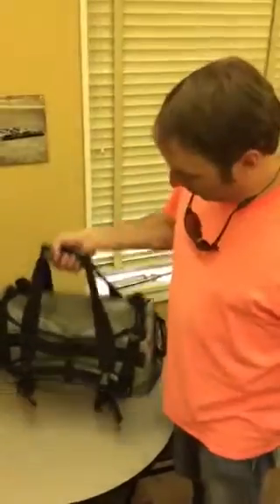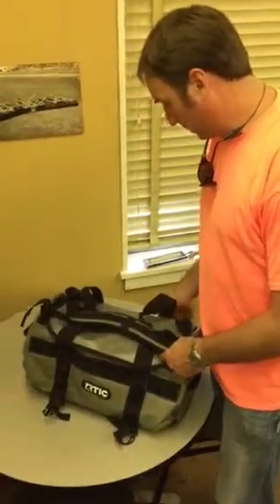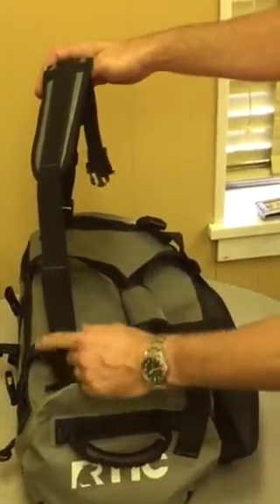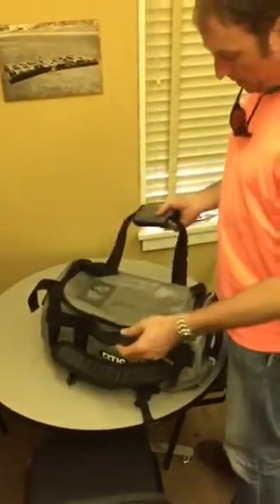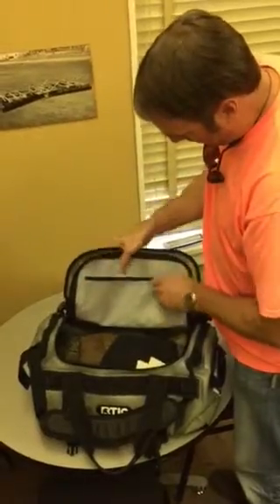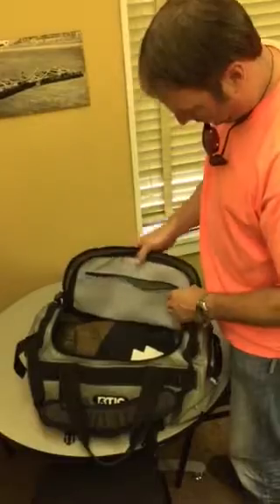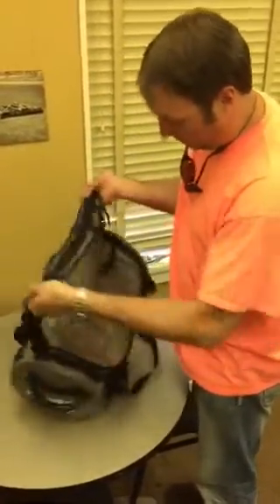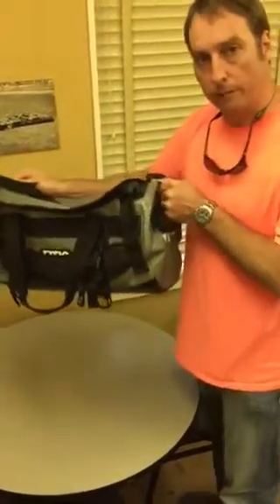RTIC duffel bag 40 qt size small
Review of RTIC duffel bag.